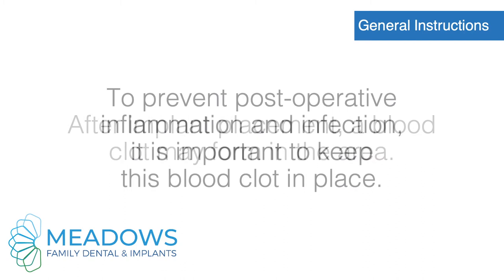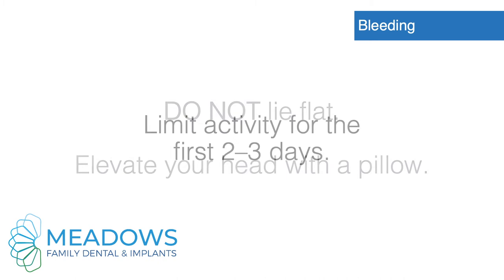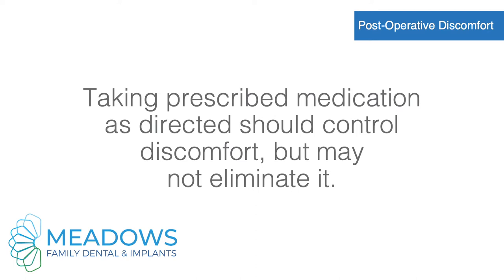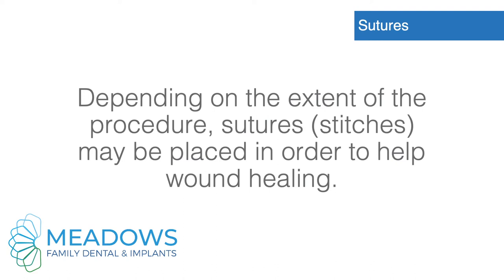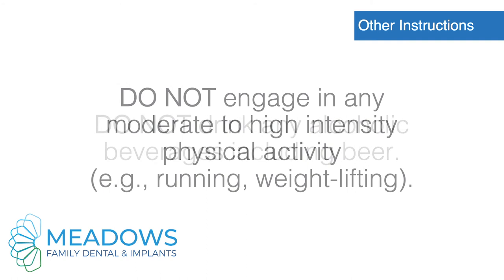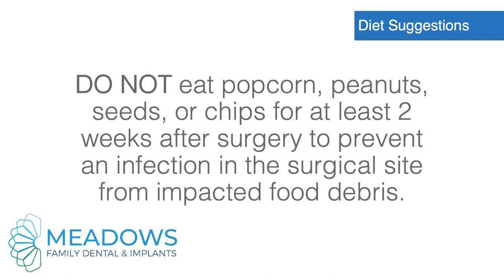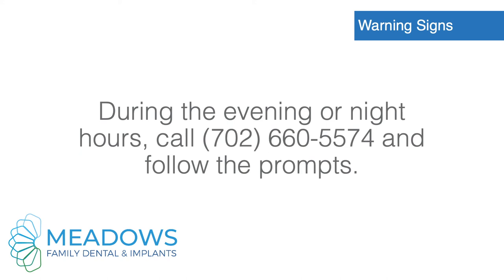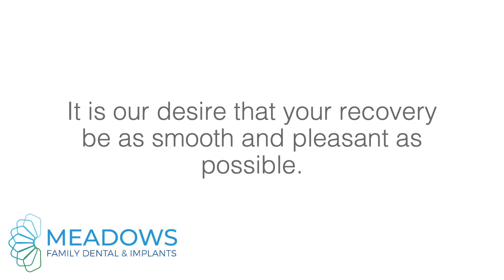Post-Operative Instructions: Dental Implants at Meadows Family Dental & Reconstruction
Dr. Martz graduated with his bachelor’s degree from Brigham Young University–Hawaii in political science in 2009. He earned his Doctor of Medicine in Dentistry (DMD) degree from the University of Pittsburgh, School of Dental Medicine in 2017. He would like his patients to know that he understands dental anxiety and makes every effort to explain expectations clearly so that patients can get a clear picture of treatment. Dr. Martz is trained to safely administer several options for anesthesia and makes sure that every patient is comfortable before, during, and after treatment.

Ryan D. Martz, DMD

2345 E Centennial Pkwy, #110

Cities Serviced:
Las Vegas, Henderson, North Las Vegas, Spring Valley, Paradise, Enterprise, Sunrise Manor, Summerlin South, Boulder, Winchester